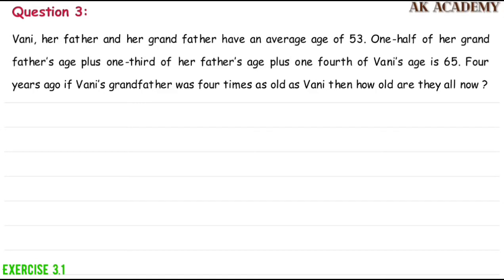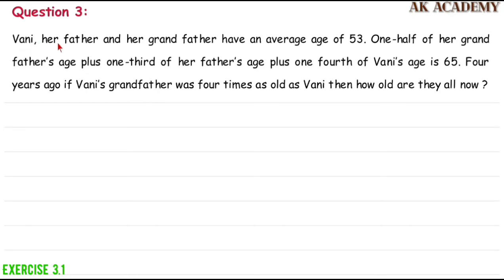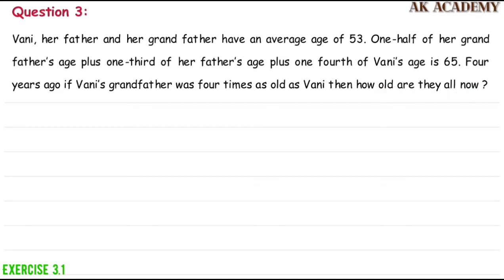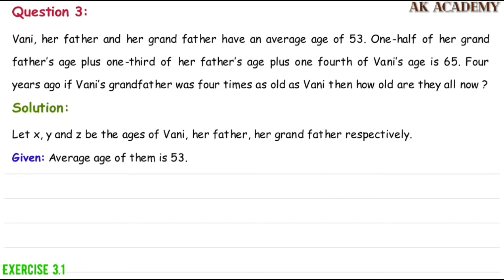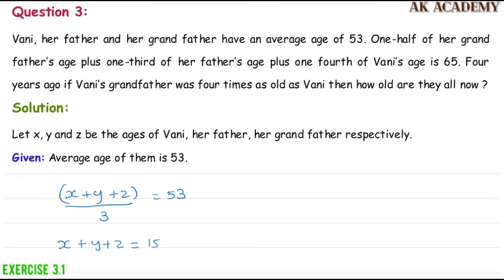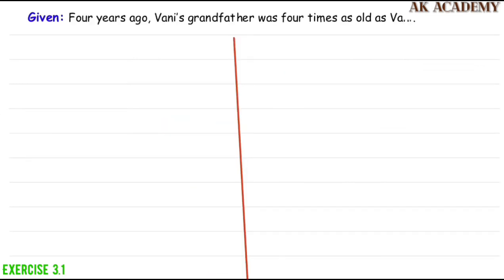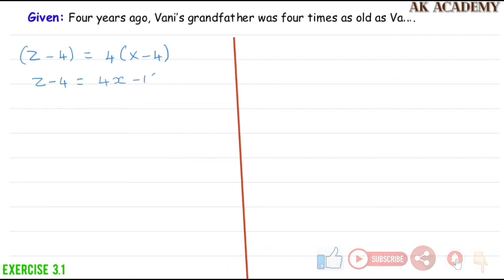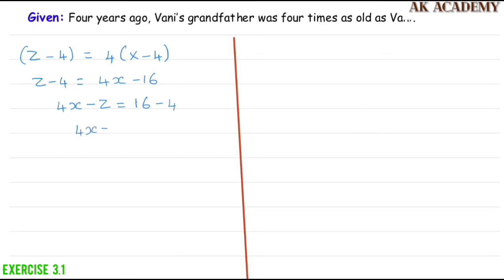TN 10th (Samacheer) Maths / Exercise 3.1 / Q.3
(Check the description box for all sums to the related exercises)